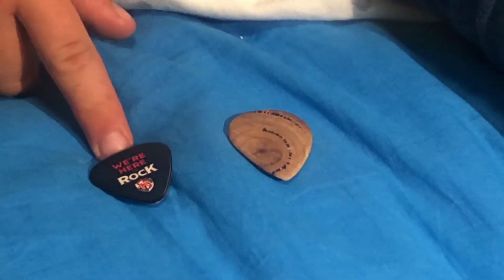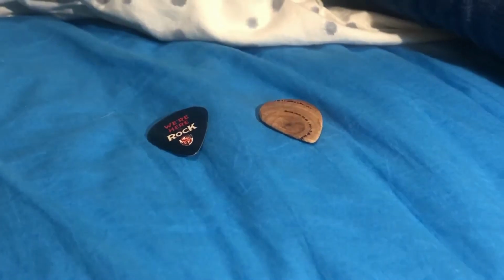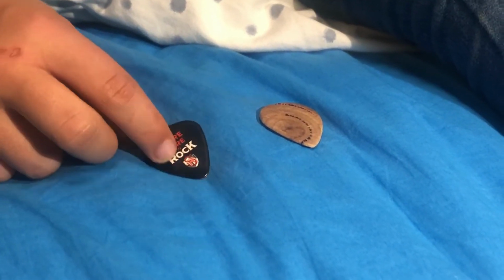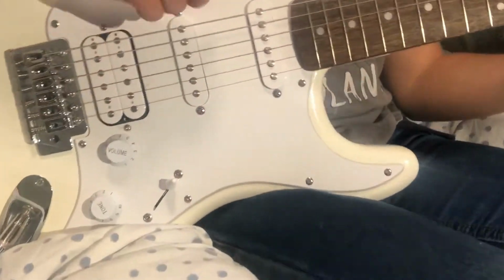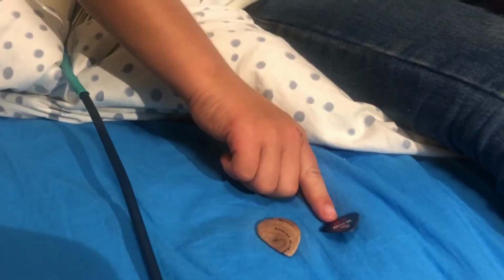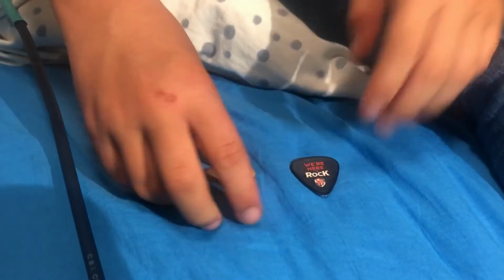Standard Guitar Picks vs Jampicks Episode 2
We take one of the standard guitar picks we got from the shops and compare it against one of our handmade picks. Hear the difference :-)